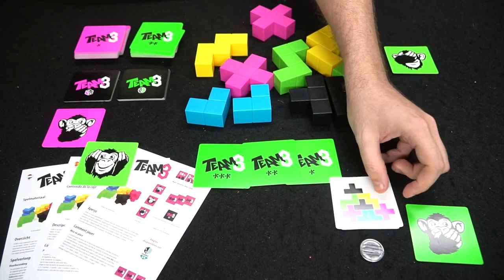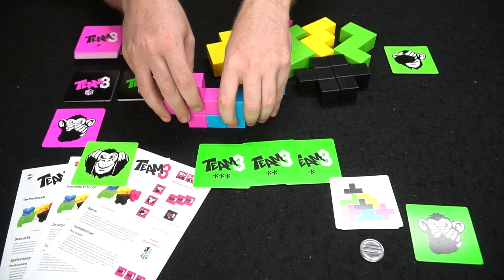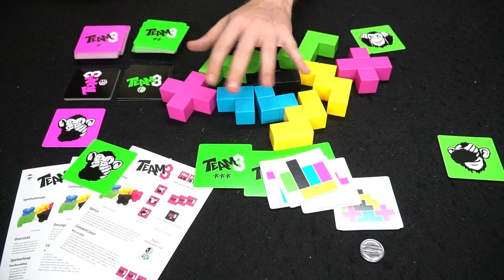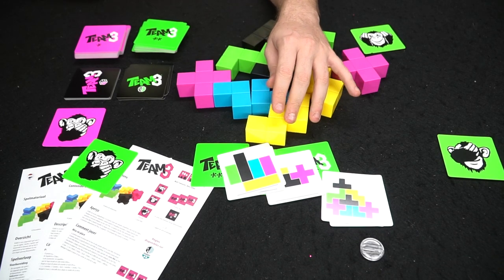Team 3 - Board Game Review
Team 3 Review by Unfiltered Gamer